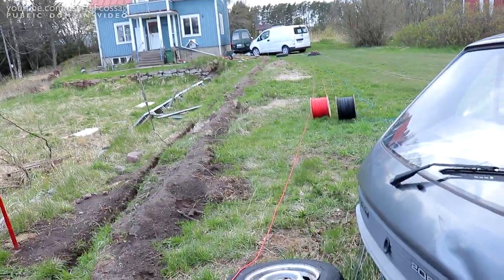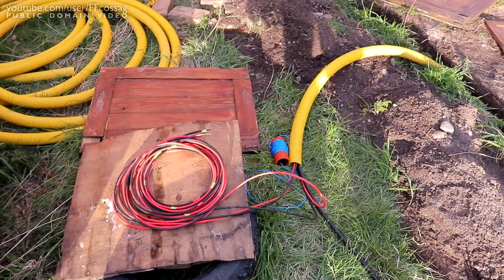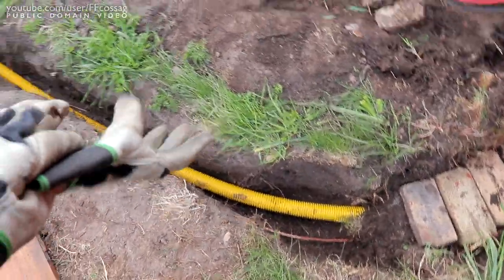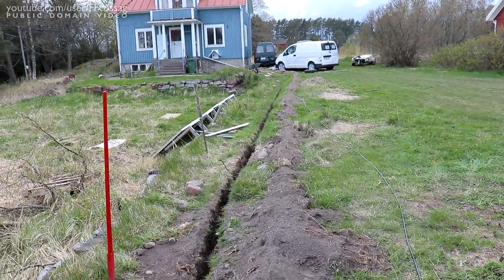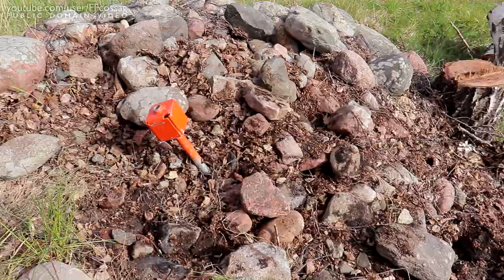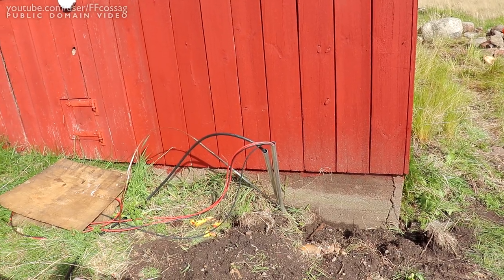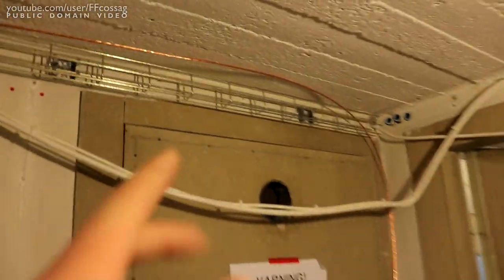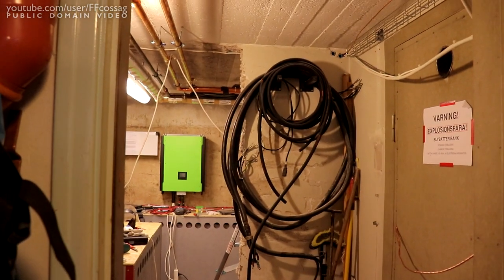10 kW Hybrid Solar VLOG 3 - Outdoors & Underground wiring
We get the wires pulled through the underground conduit, place it in its grave and start burying it, as well as installing some protective metal work on the wiring and doing some more thinking about the indoors wiring.